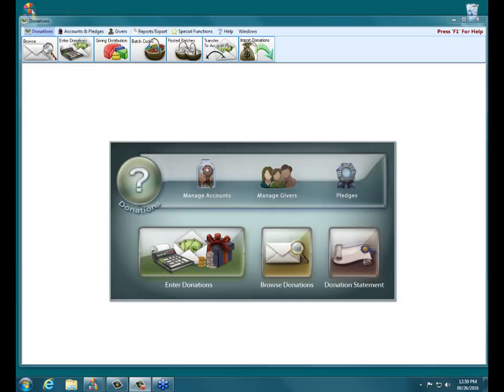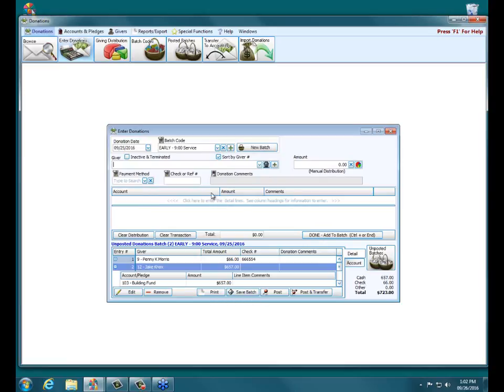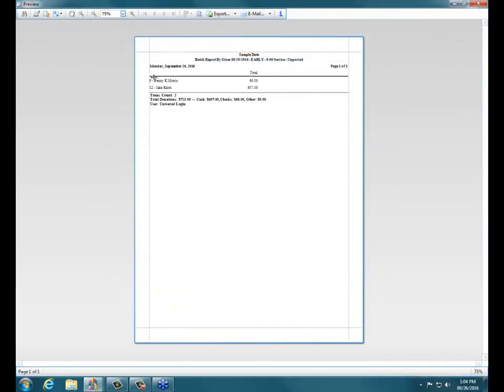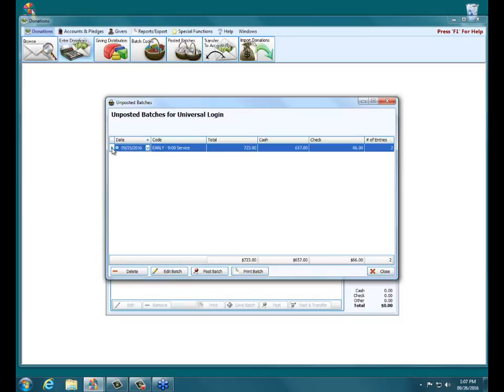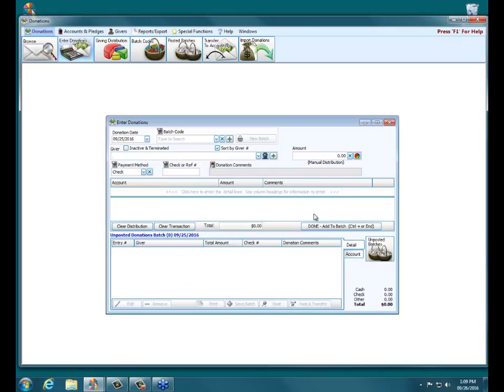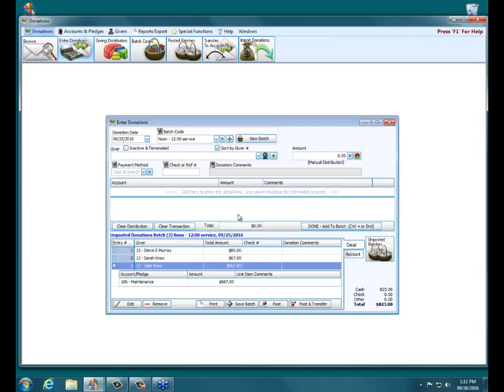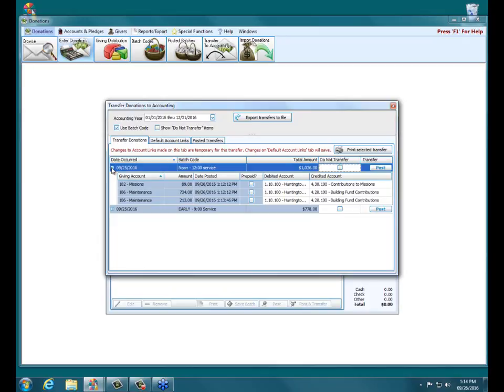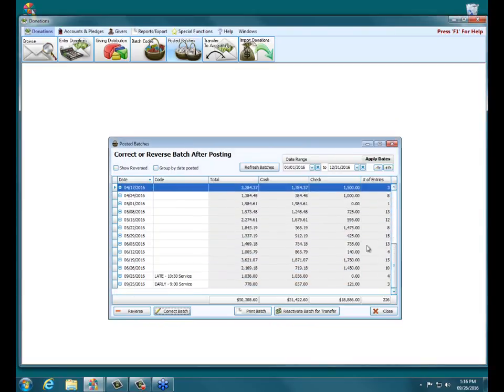Church Windows v19 - Donations: Entering Donations Batch Options.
In this video, you will learn about the available options on the Donations batches. Presented on 9/26/2016